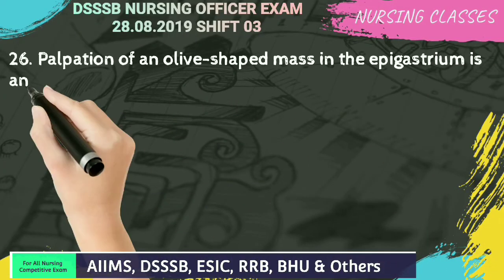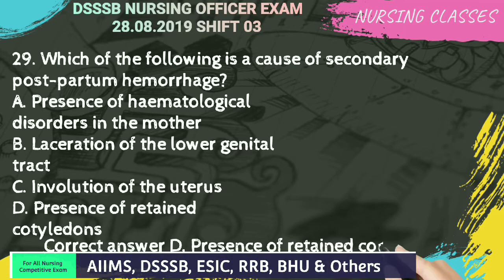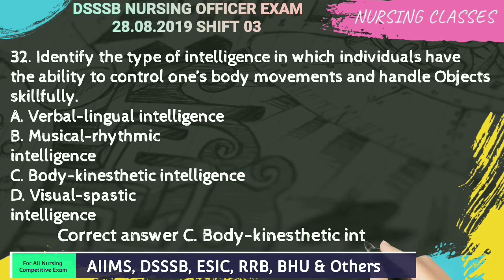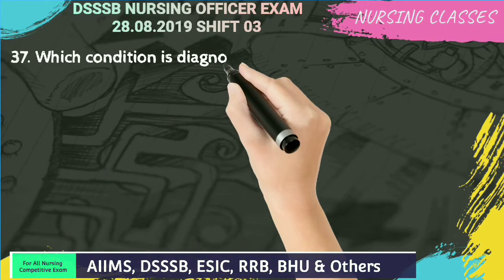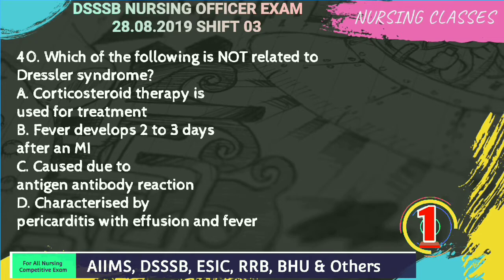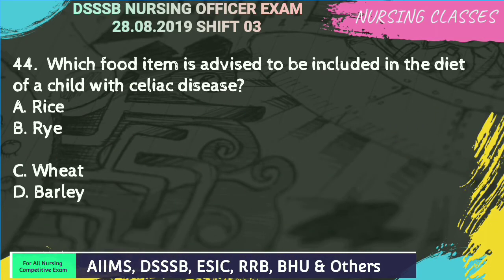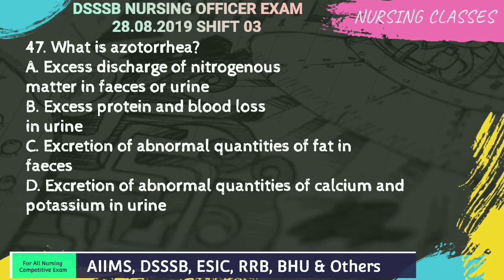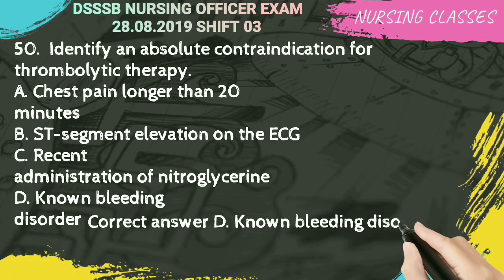DSSSB NURSING OFFICER EXAM 28.08.2019 SHIFT 03 PART 02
In this video we are going to discuss about DSSSB Nursing officer exam 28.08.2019 SHIFT 03 MCQs .

we provide nursing officer exam MCQs in a quiz pattern, which helps the future nursing officer to practice and get succes in future exams and become a nursing officer

Ok
NURSING CLASSES